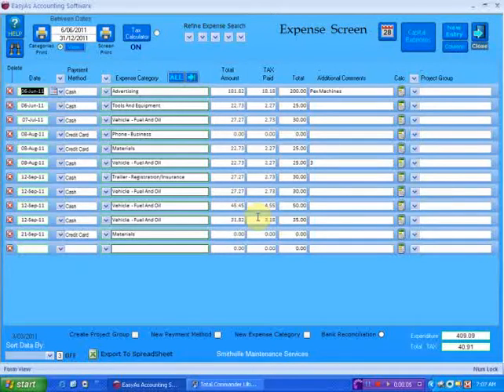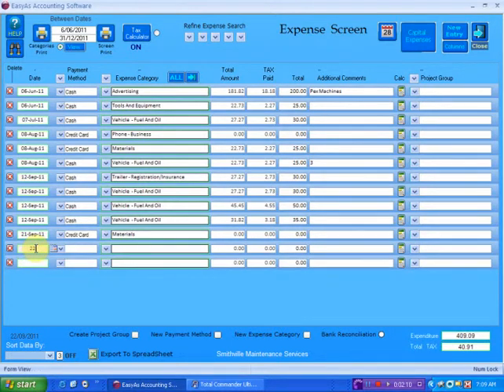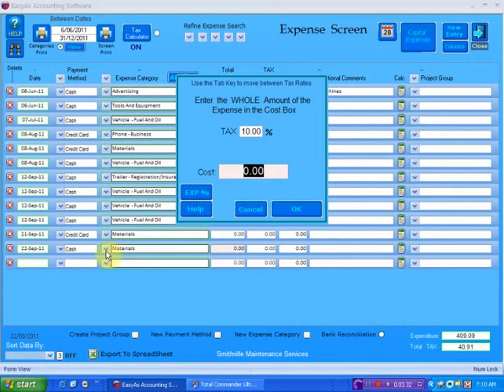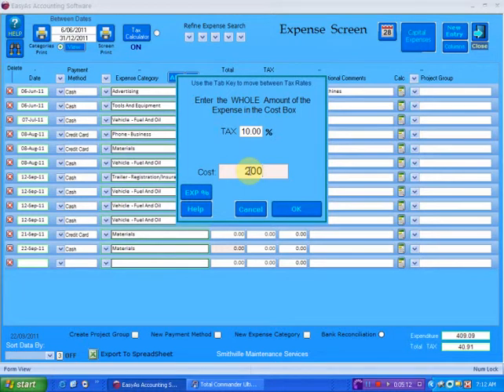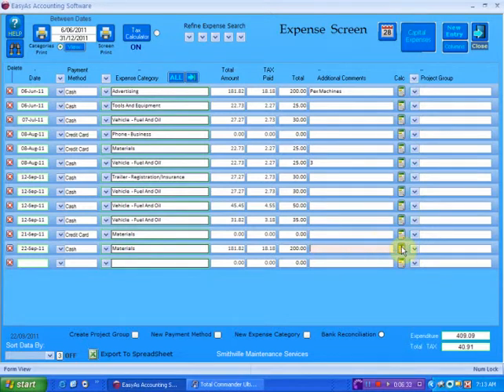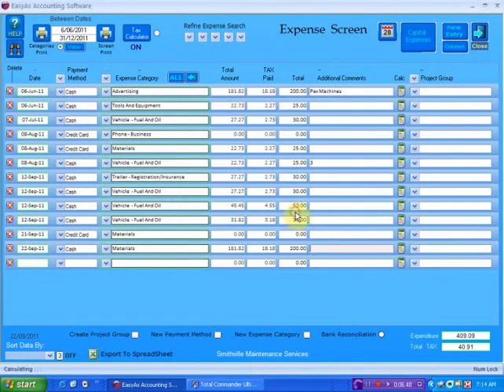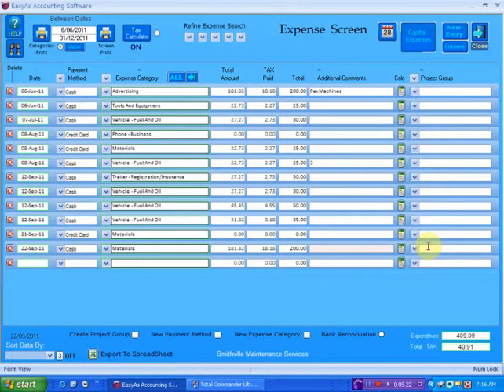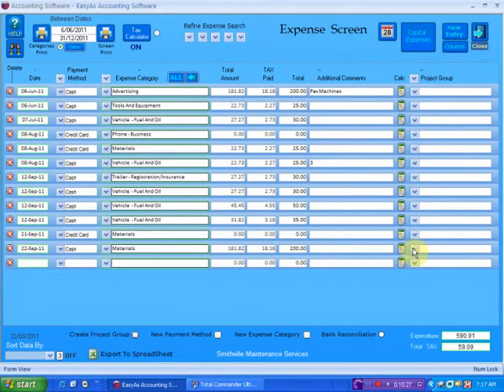Small Business Expenses Tax Deductions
Recording Expenses for Small businesses and Companies, manage your expenses and claim your Tax Deductions